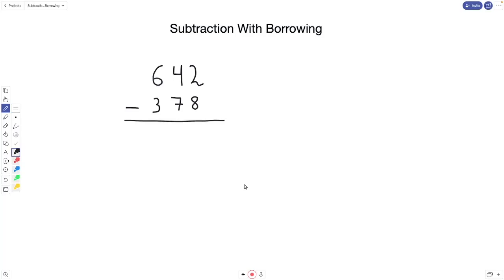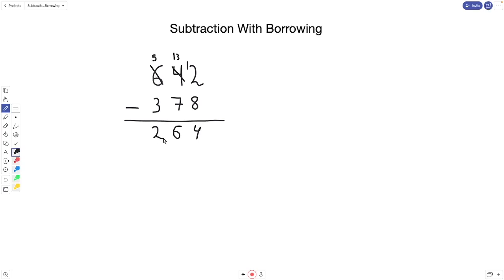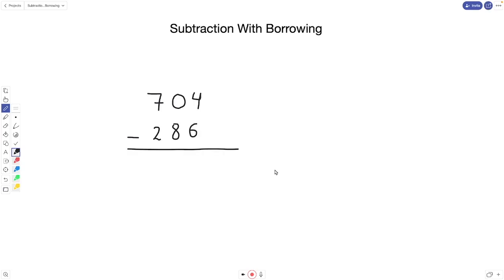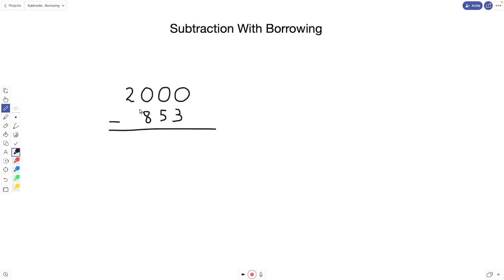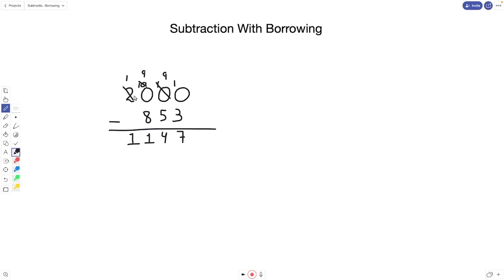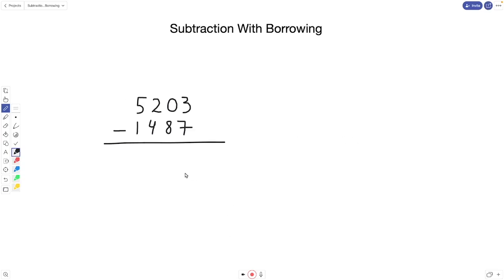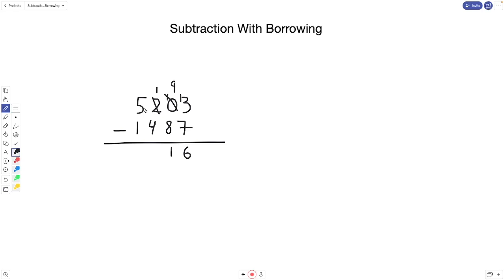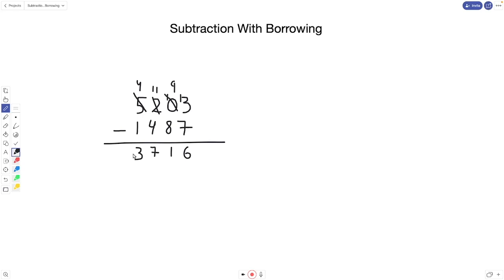Learn Subtraction with Borrowing (Regrouping) – Step-by-Step!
Struggling with subtraction that involves borrowing (also known as regrouping)? In this video, I break it down step by step so it’s easy to follow and understand. Perfect for elementary students, homeschoolers, or anyone looking to refresh their subtraction skills!